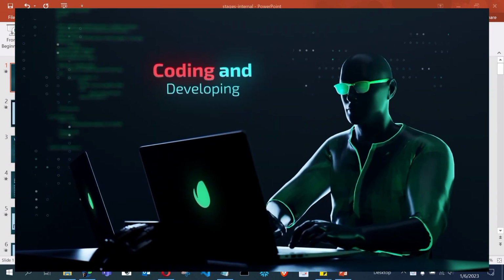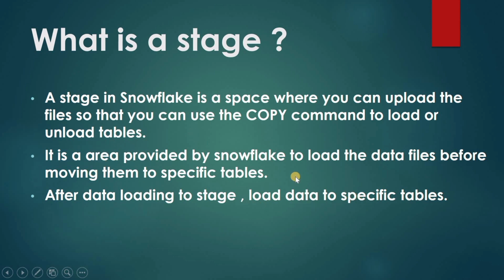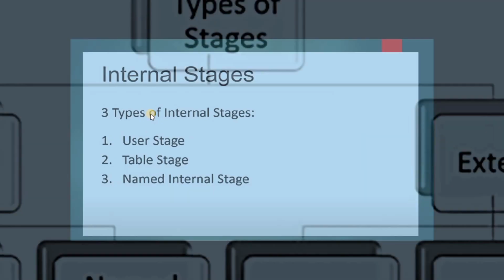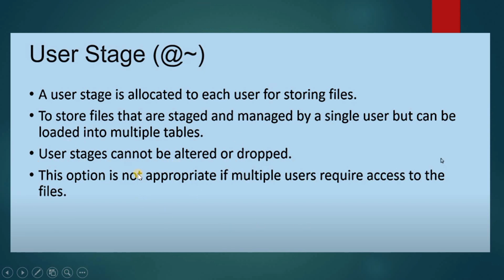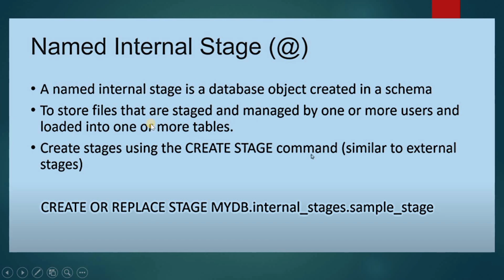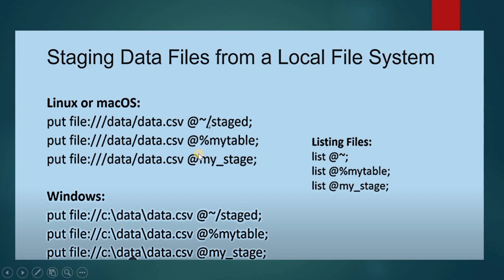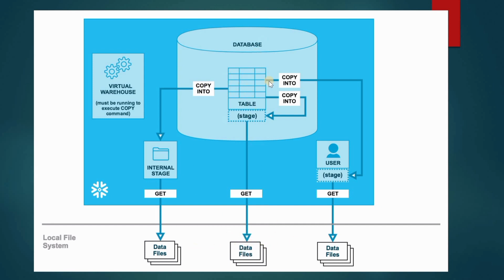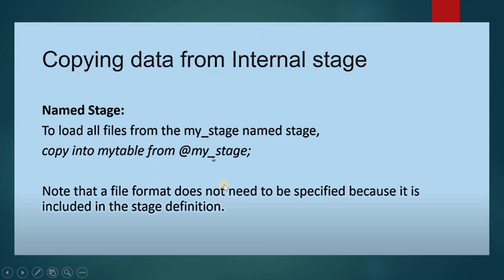8 (i). What is Internal stage ? | User, Table and Named stage simply explained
8 (i). What is Internal stage ? | User, Table and Named stage simply explained

Topics covered in this video :

What is stage?
snowflake stages
snowflake internal stages
user stage
table stage
named stage

Snowflake stages
Snowflake internal stages
user stage in snowflake
table stage in snowflake
named stage in snowflake
internal stages
stages in snowflake
data loading in snowflake
data loading
data loading from internal stages
data loading using put command
data unloading in snowflake